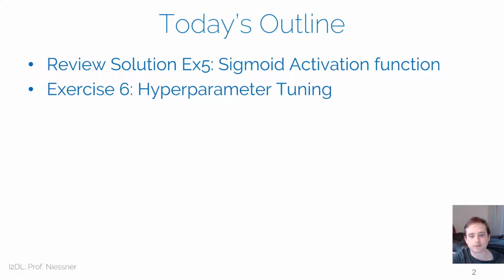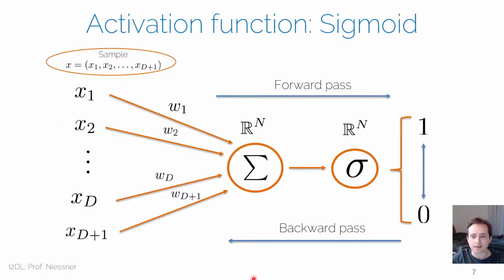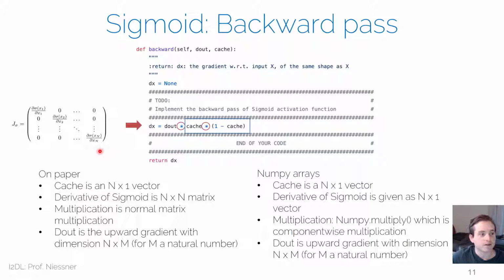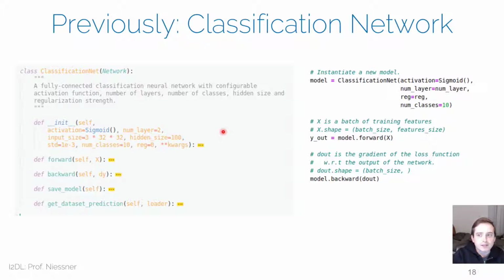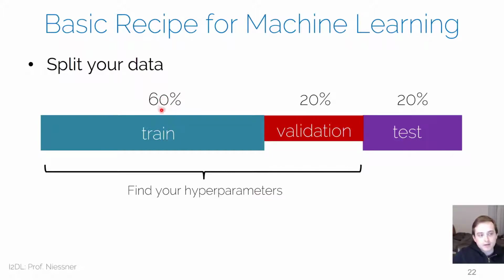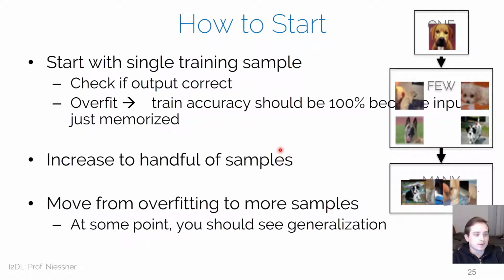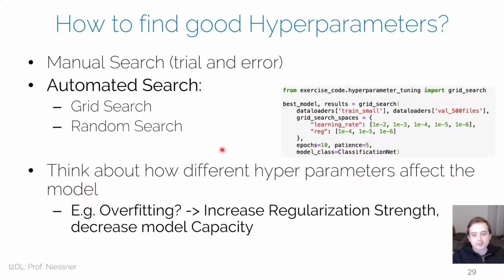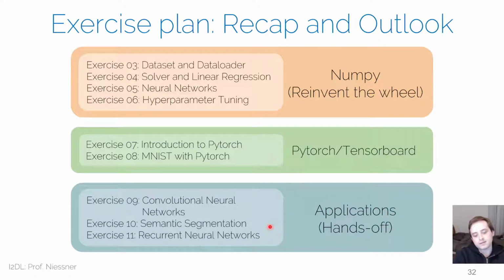I2DL SS21 Exercise Session 6